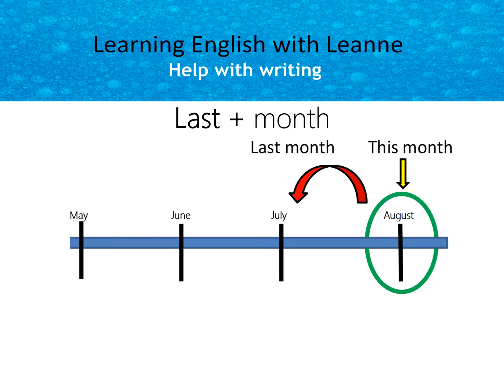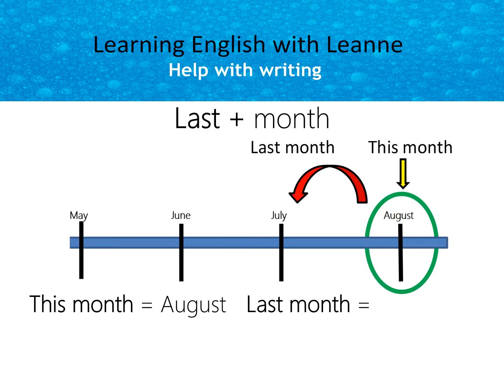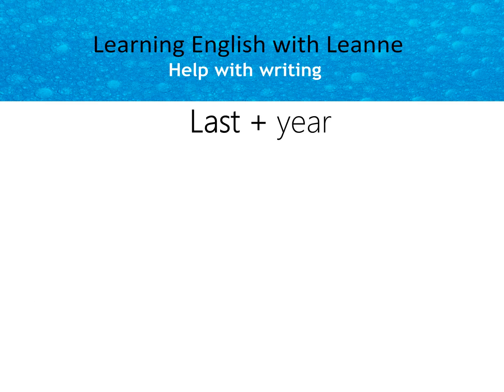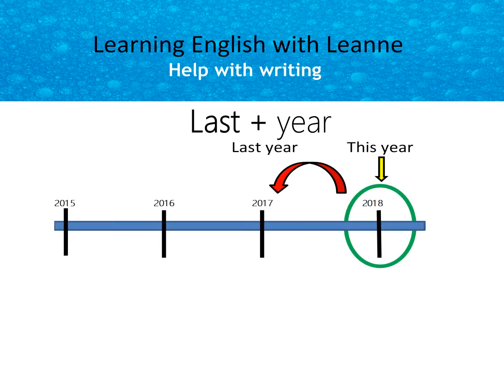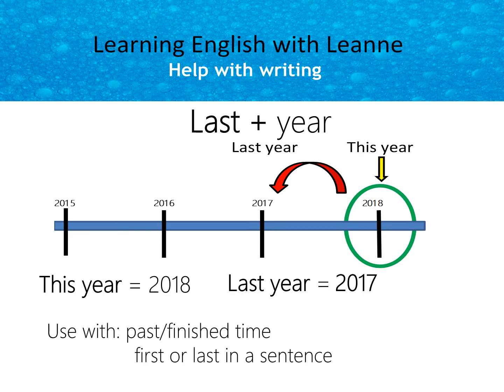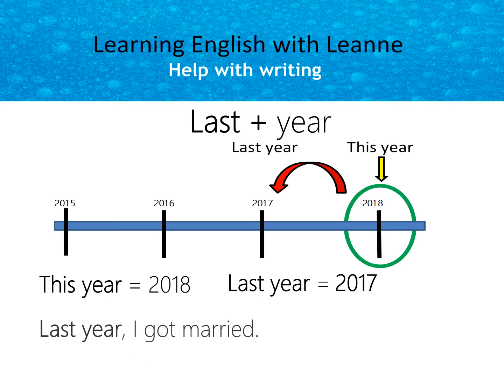Write past simple sentences in English 1: Use last with time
Write past simple sentences with the time word last. Use 'last month, last week and last year' in your sentences to show when the action/s happened. This is for Beginners/Elementary learners.

Chapters
0:00 Introduction
0:18 Word order & examples
0:42 Last + month
1:27 Last + year
2:05 Find the problem